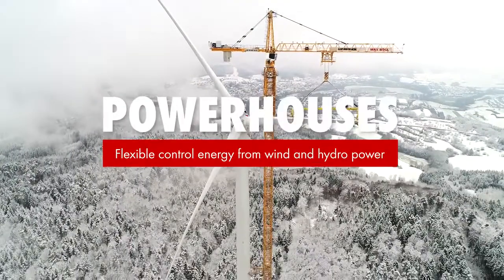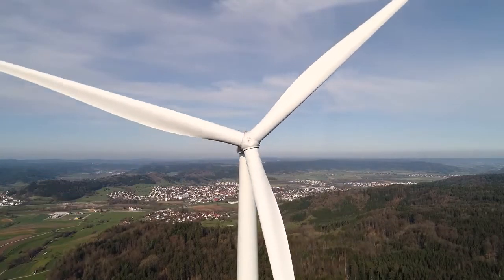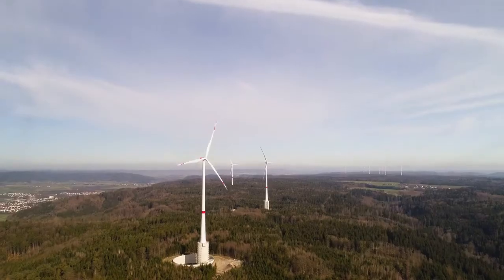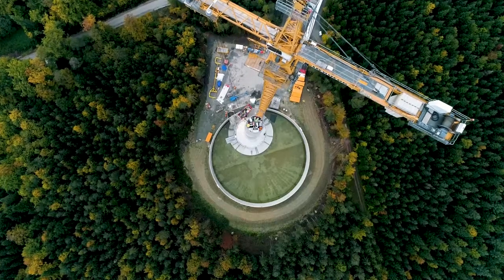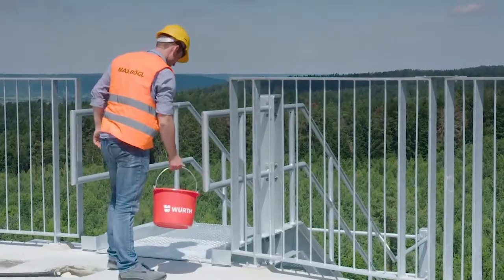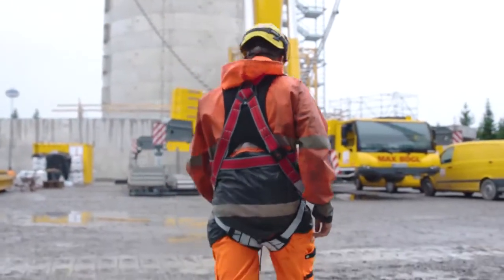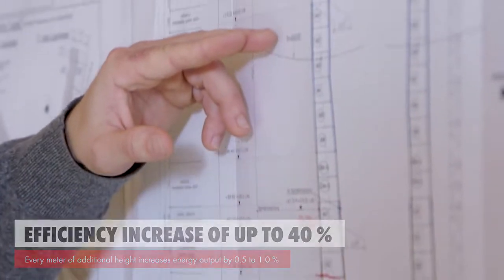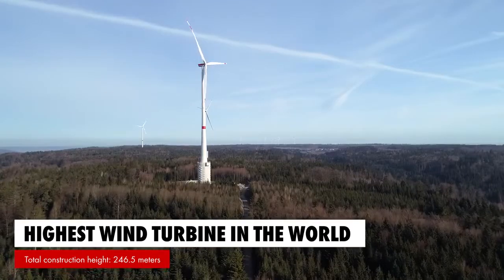Wuerth | Power Pack Windmills